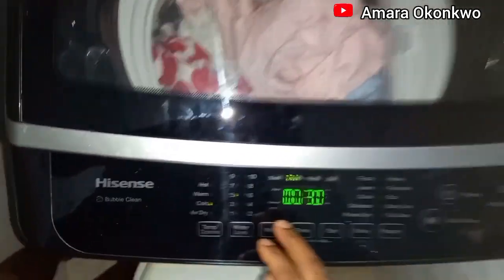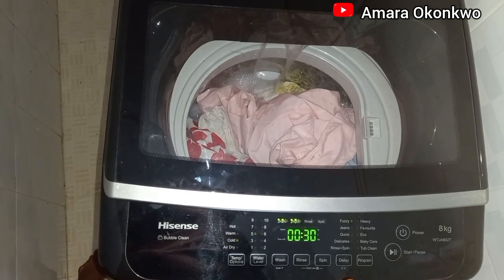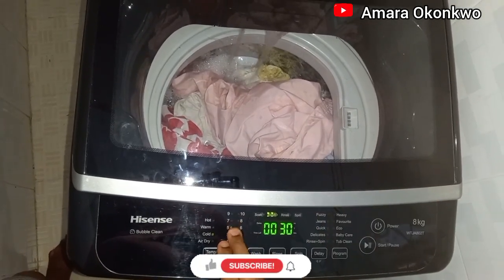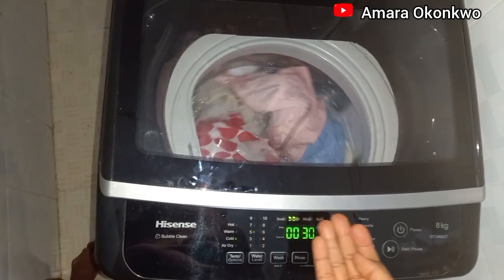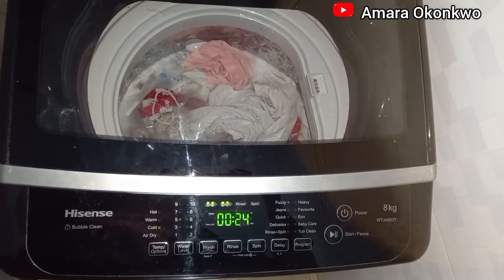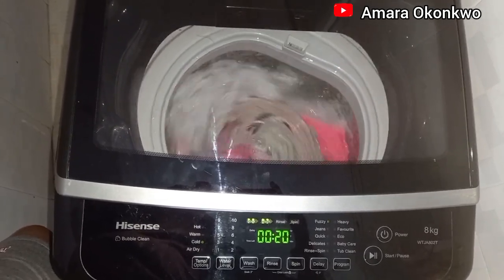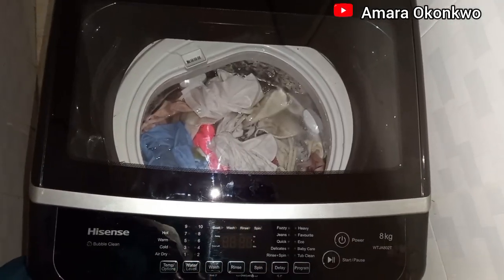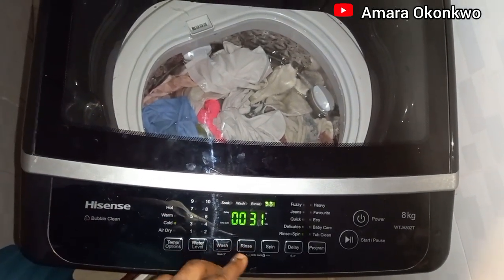how to use RINSE + SPIN in the HISENSE TOP LOADER 8kg washing machine. use this setting after SOAK.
In this video I used the soak feature to wash my cloths but finished up with the RINSE + SPIN program. the soak is activated by pressing the wash button down for 3 seconds. If you still don't understand you can watch this video to see how to do that. I described how the soak program works. It washes for some minutes and pauses for some minutes. So it actually alternates between soaking for 4 minutes and washes for 4 minutes till the total wash time is completed.
when the soak process ends, it literally leaves your cloth in the dirty wash water. so you will have to put the washing machine again and go ahead to select the RINSE + SPIN button. this setting will help you drain out the dirty water, rinse with clean and spin your cloths to remove excess water.

Musician: @iksonmusic

Musician: @iksonmusic

Musician: @iksonmusic

Other videos on how to use the Hisense 8kg top loader Washing machine WTJA802T

Hisense 8kg top loader Washing machine WTJA802T